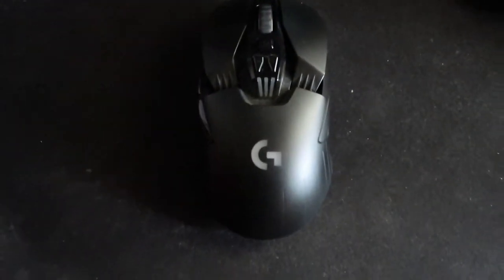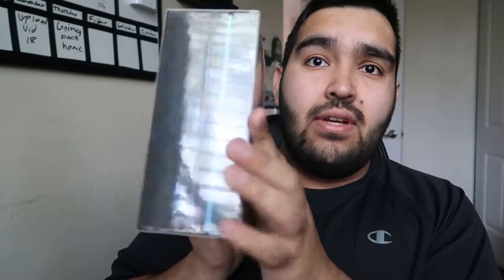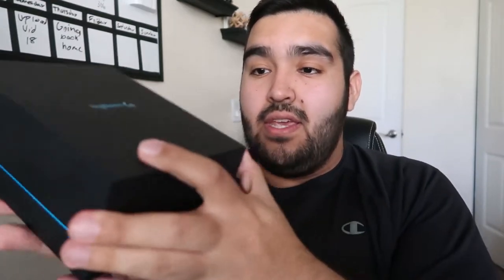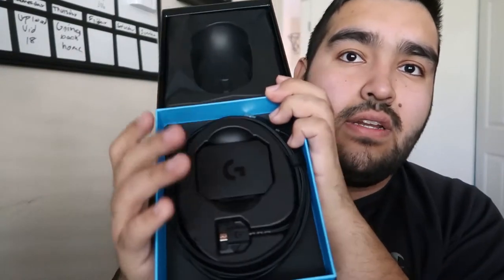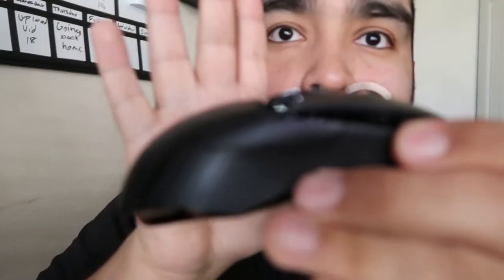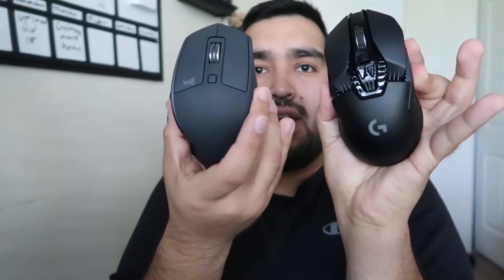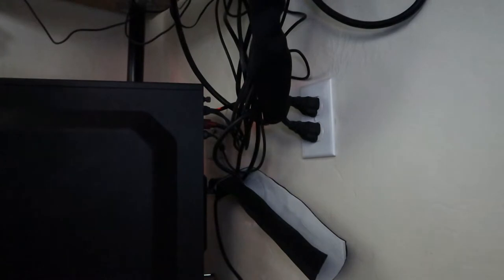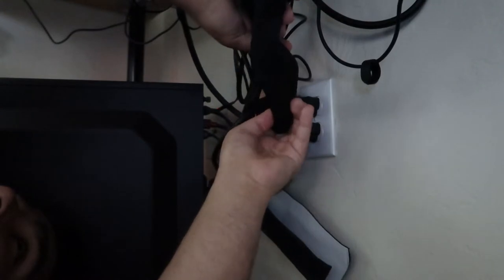Weekly Vlog 7 - New Gaming Mouse?